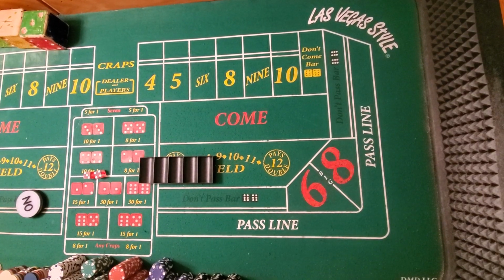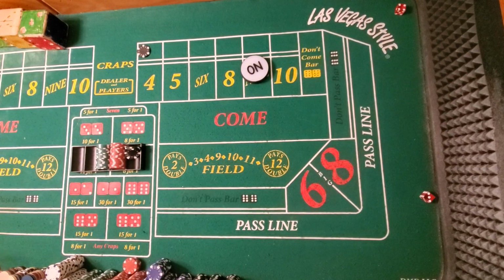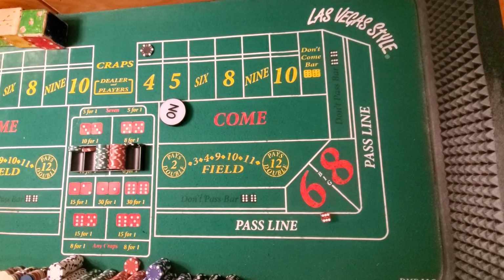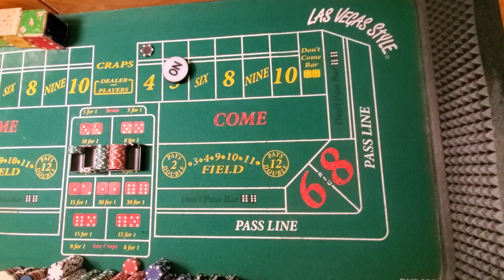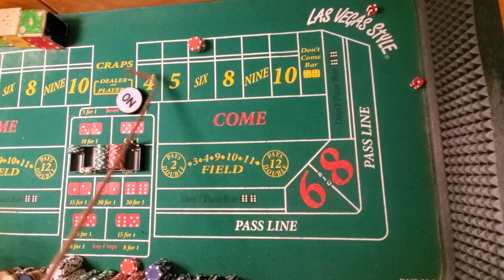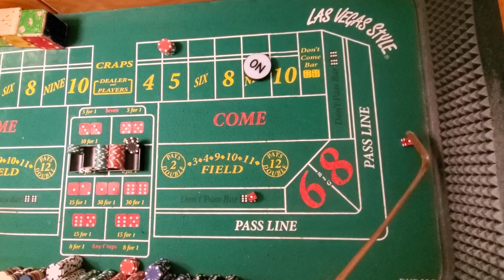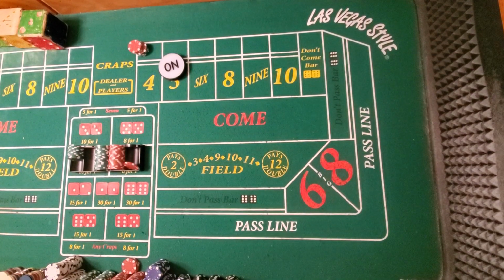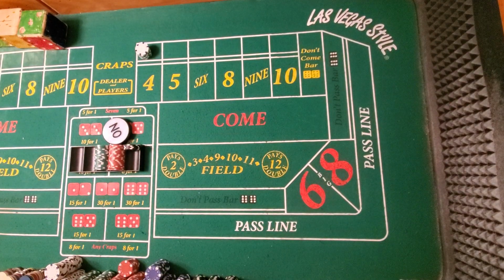Craps! Using LAY bets to WIN!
In this video I'm just trying to show one of the most under utilized bets in craps